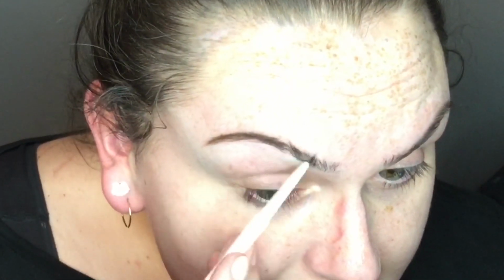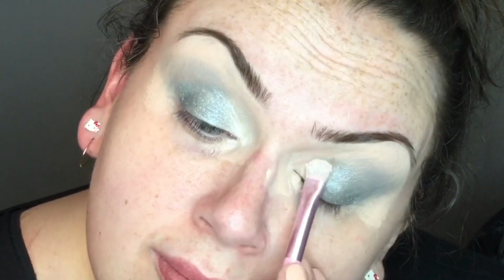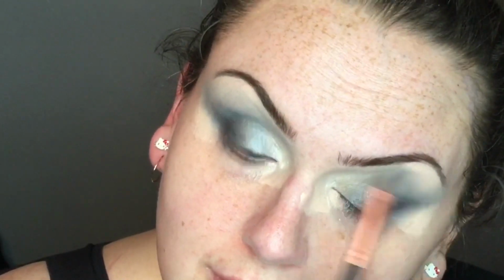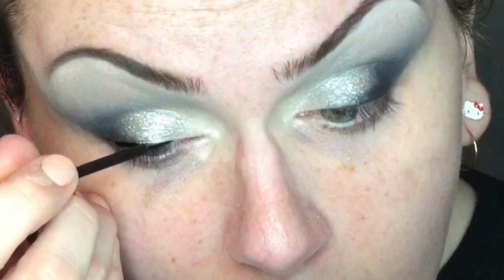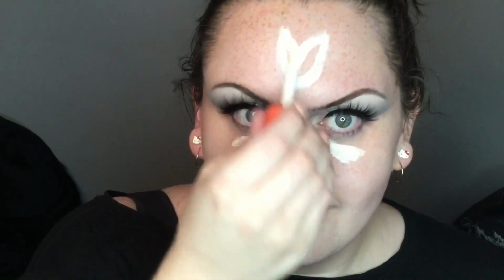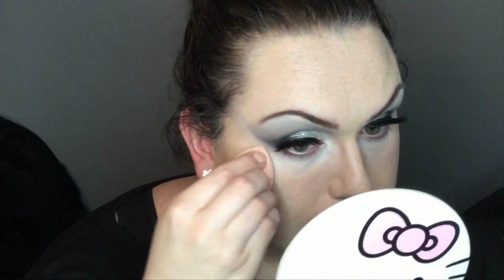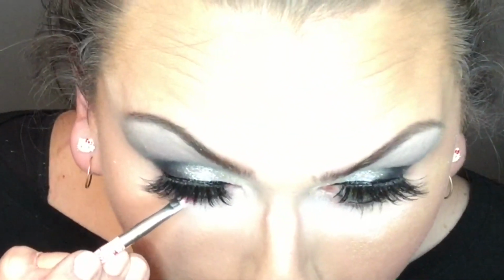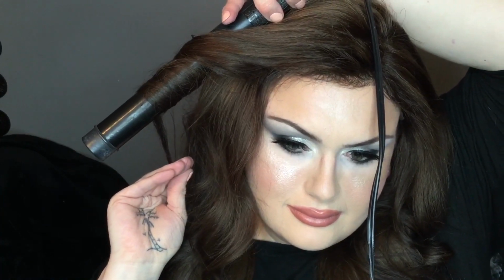Trans Icons: Kataluna Enriquez Hair & Makeup Tutorial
Hi everyone!
This is a makeup and hair tutorial on Kataluna Enriquez. She’s a beauty pageant winner and the first trans woman to compete in the Miss USA pageant. She is a beautiful girl who is very inspiring. I hope you enjoy my video!

PRODUCTS MENTIONED
FACE:
ELF Light Halo Glow Setting Powder
P Louise Peach Puff Liquid Blush
L’oreal True Match Lumi Foundation
Makeup Revolution Light Ultra Cream Bronzer
Marc Jacobs Tan-tastic Omega Bronze
Sheglam Tangerine Lightweight Matte Blush
The Creme Shop x Hello Kitty Celebrate Setting & Priming Spray

EYES:
Benefit They’re Real Magnetic Mascara
P Louise Base
P Louise Oh So Browtiful Skinny Brow Pencil
Anastasia Beverly Hills Sultry Palette
Jeffree Star Cosmetics Cremated Palette
Danessa Myricks Milky Way Colorfix Foils
Made By Mitchell Black Track All Smudge No Budge Eyeliner

LIPS:
Charlotte Tilbury Pillow Talk Lip Cheat Lip Liner
Charlotte Tilbury Pillow Talk Lipstick
Charlotte Tilbury Pillow Talk Lipgloss